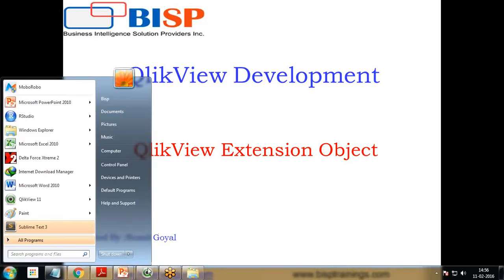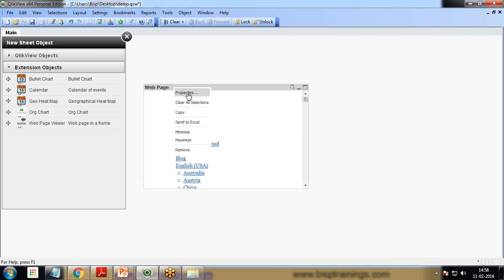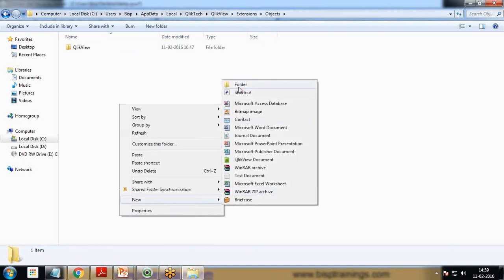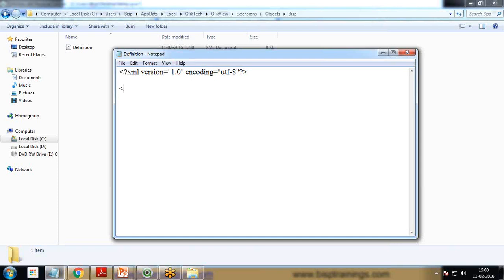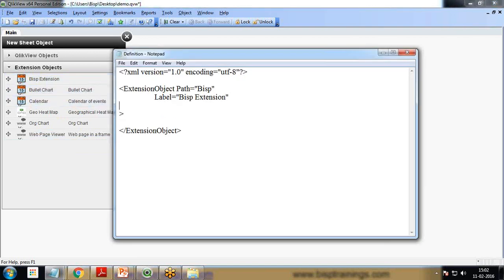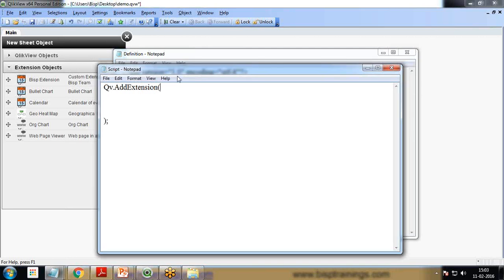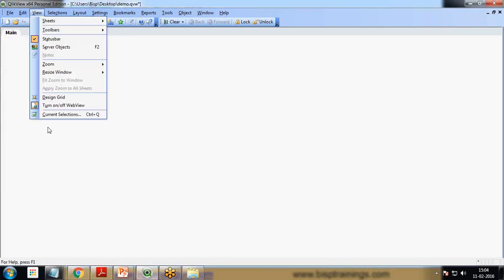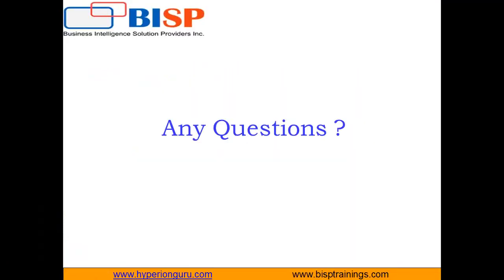How to Build extension object in Qlikview